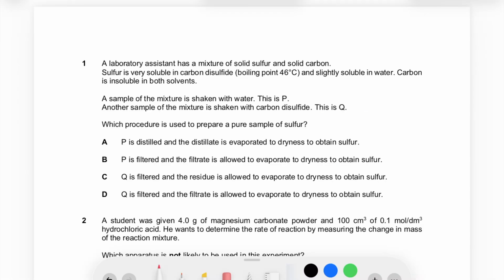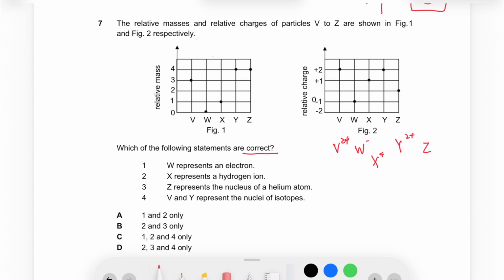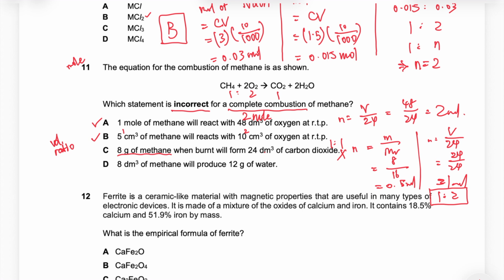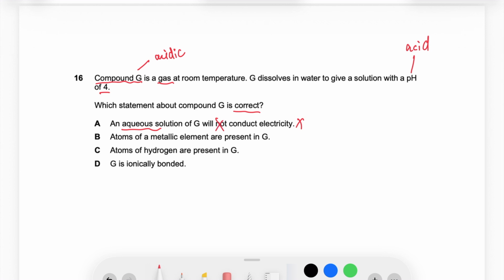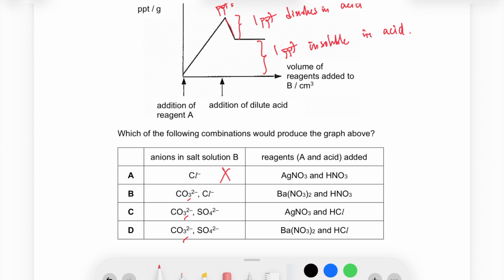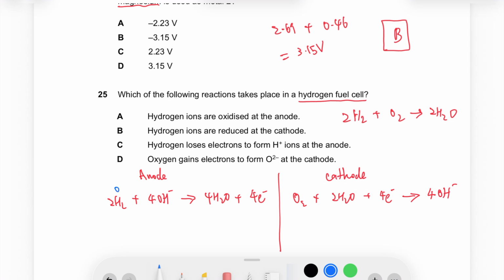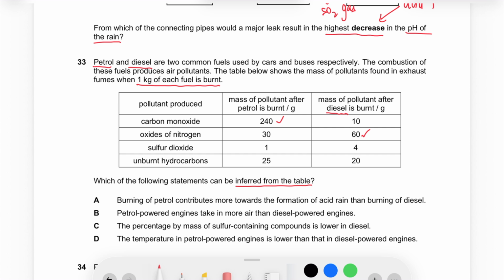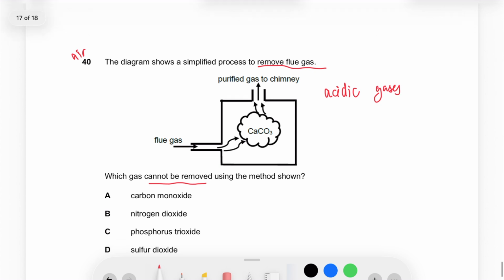[2026] Chemistry Paper 1 solutions video - set 5|TeachNowSG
This video is the solution video on Chemistry Paper 1 - set 5. You can download the softcopy from the link provided below to practise.

0:00 Intro
0:12 Qn 1-5
5:32 Qn 6-10
12:11 Qn 11-15
20:51 Qn 16-20
26:34 Qn 21-25
36:30 Qn 26-30
40:30 Qn  31-35
45:57 Qn 36-40
50:23 Answers

(Please email to request for the link, we are still pending for approval from Youtube in order to show the link here.)